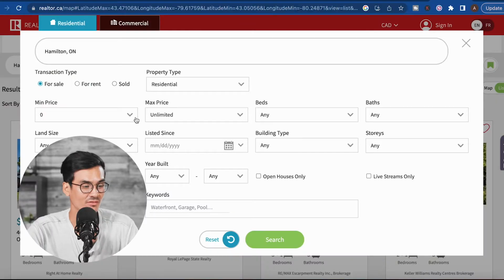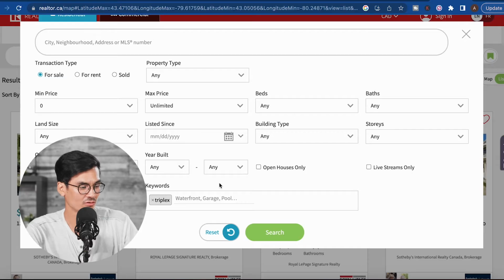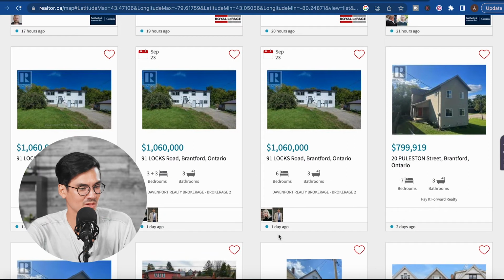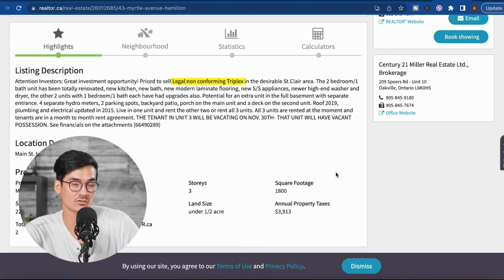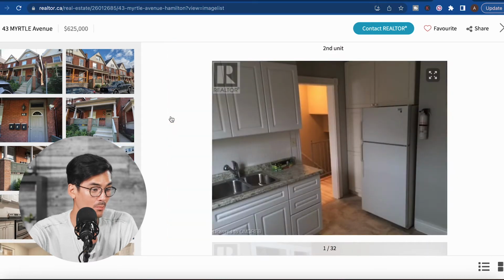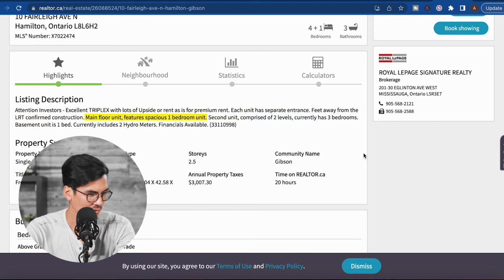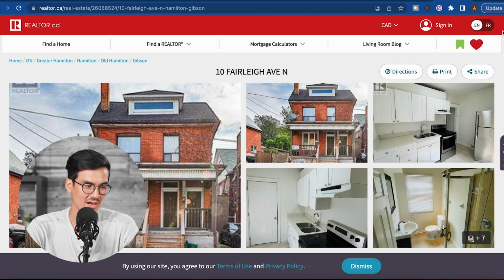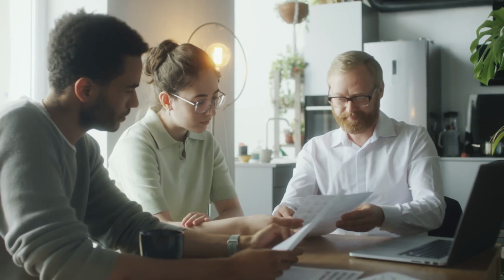Buying Non-legal and Cheap Rental Properties for a Real Estate Investing Business in Canada